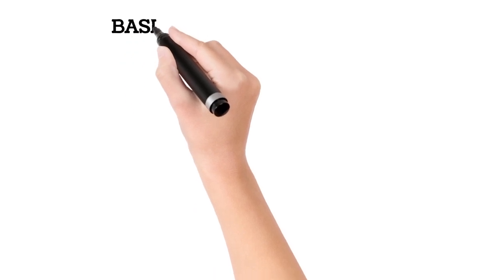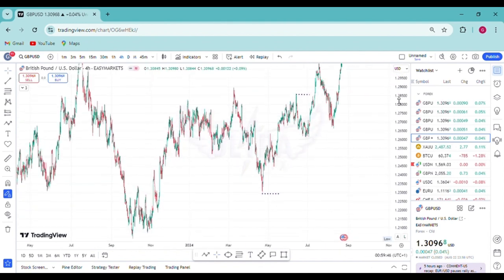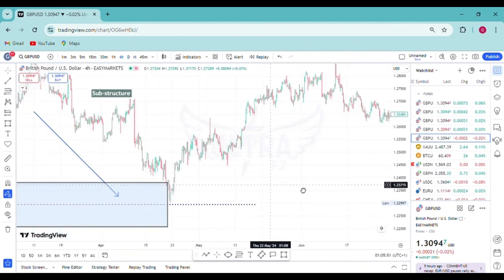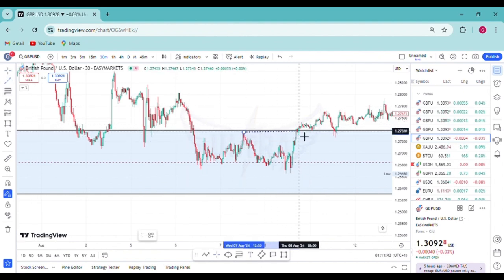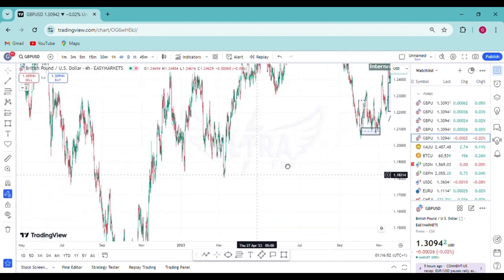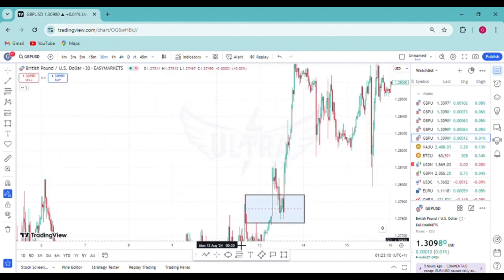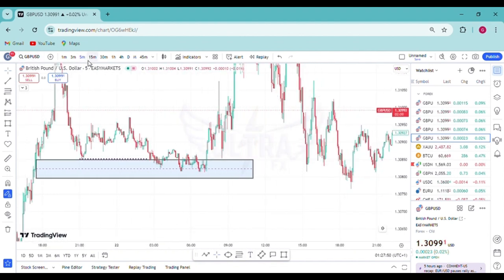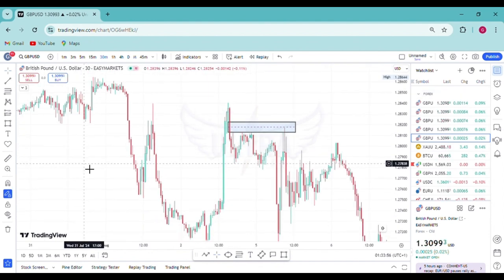Basic to Advanced Market Structure | DONT MISS ANY TIP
This is a beginner to advanced video which explains how you should be seeing the market structure before you start trading. Watch till the end so you dont miss any info.